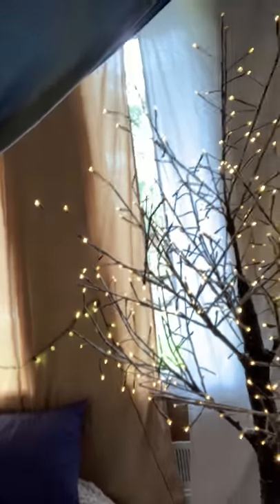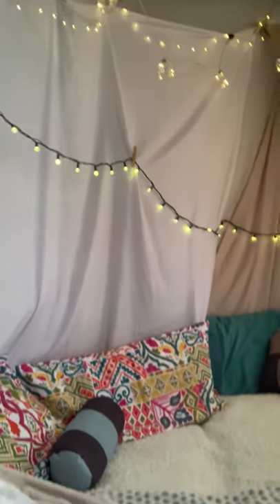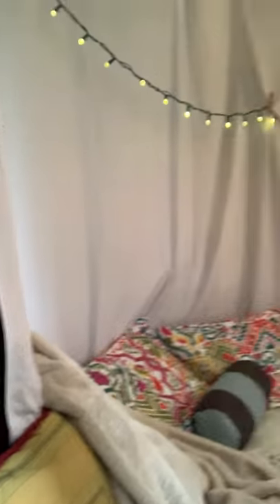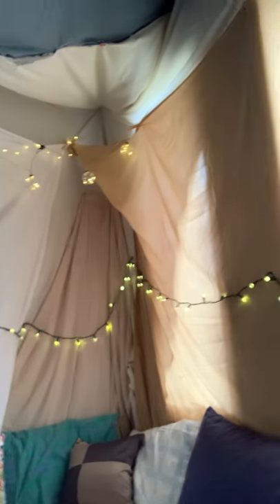Fort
Create a fort like this while you are stuck at home